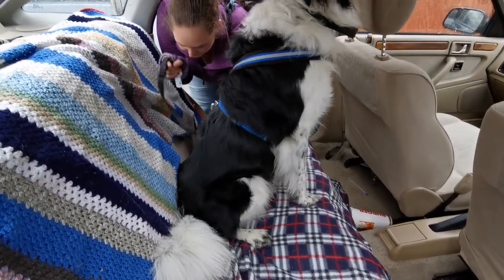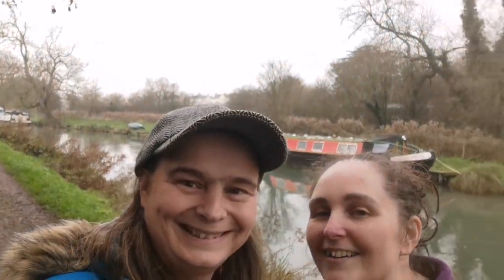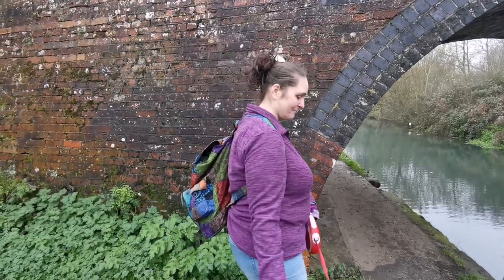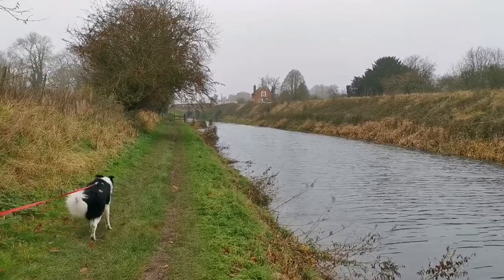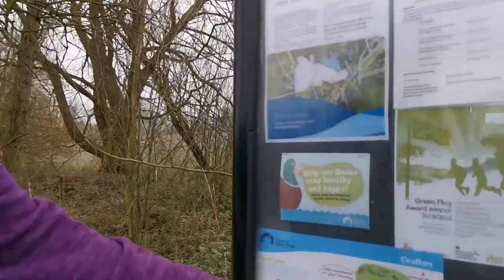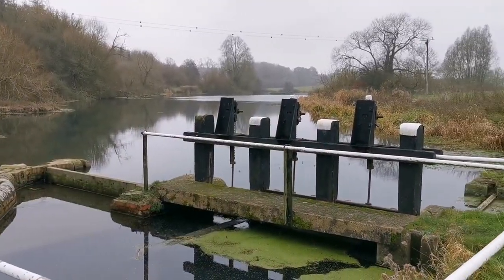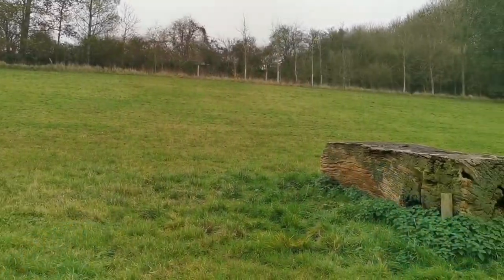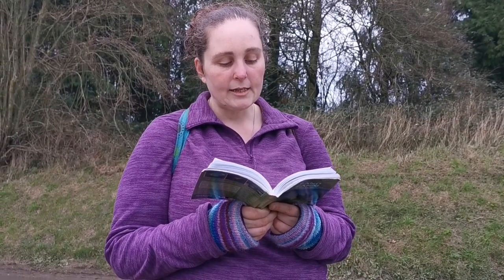Collie Energy, a pumping station, a Windmill, Canal, Forest and a train. what more do you want?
join us on this lovely winter walk.
we start at Great Bedwyn and walk the tow path of the Kennet and Avon canal, upto Crofton Beam pumping station.
we then venture up hill, alongside Wilton waters, towards the village of Wilton.
we then see Wilton windmill and then the lovely forest and sculptures at Wilton Brail and Bedwyn Brail, before completing our 7 mile walk. we've taken you along!
we didn't manage to knavker Jack out at all!